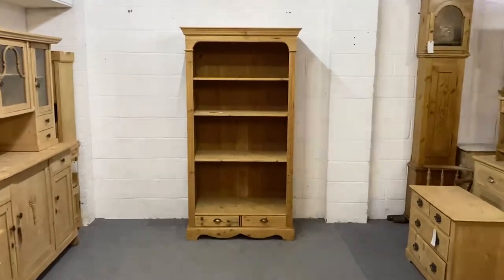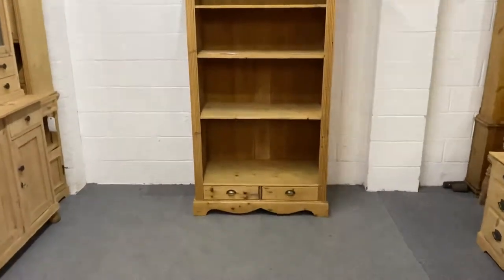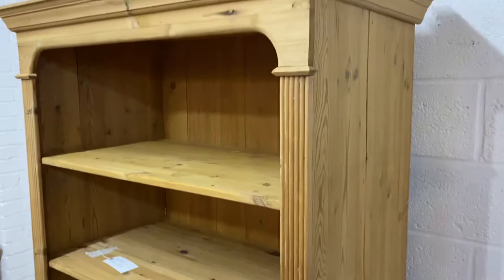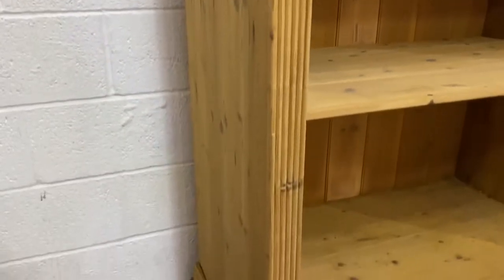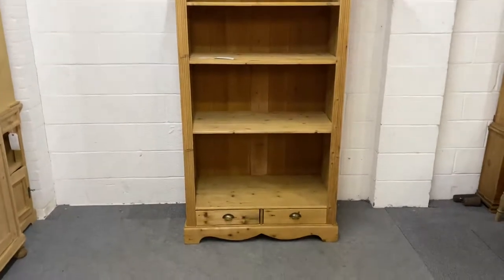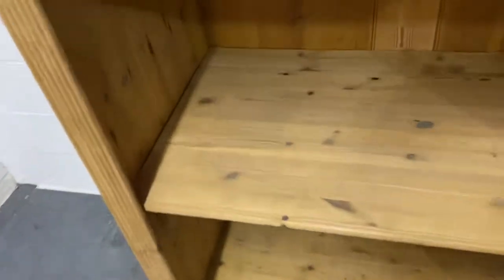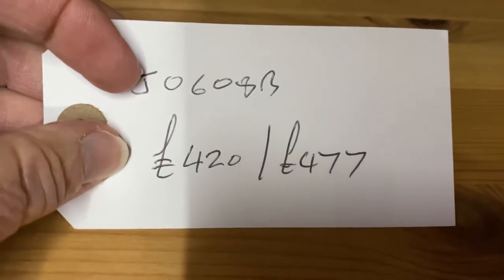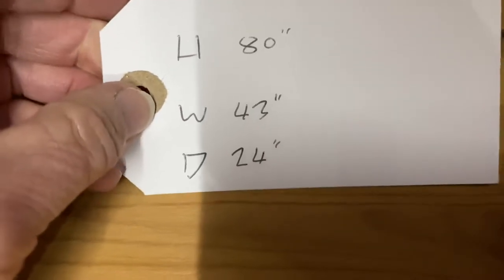Reclaimed Pine Deep Display Cabinet (J0608B) - Pinefinders Old Pine Furniture Warehouse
Reclaimed Pine Deep Display Cabinet

This bookcase - display cabinet has now sold. All the pine bookcases we still have for sale can be seen on our

We can also make pine bookcases to any size.